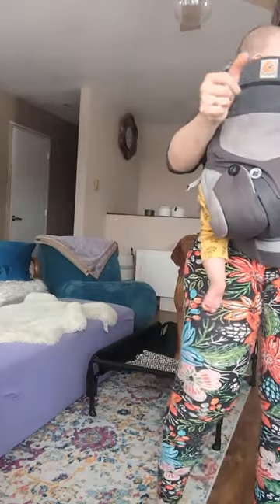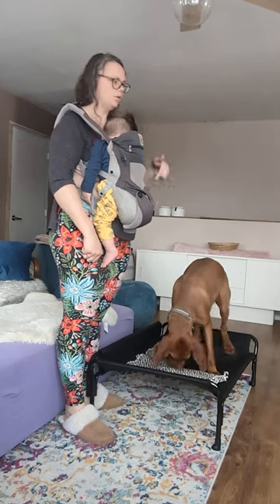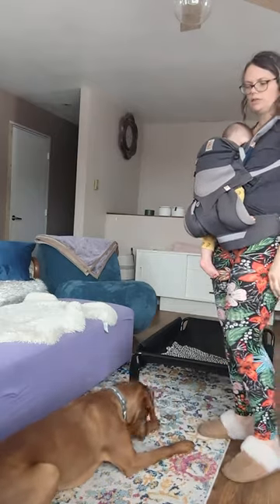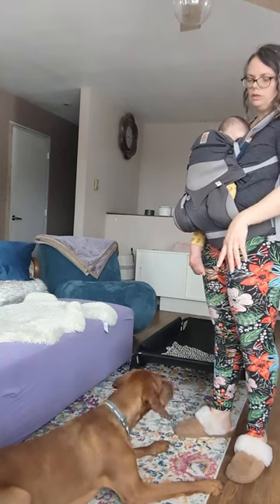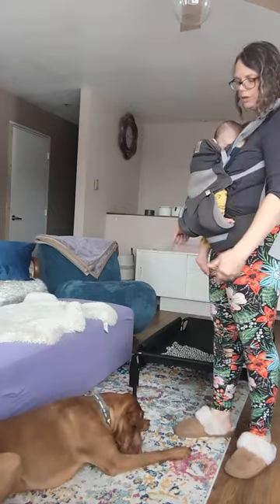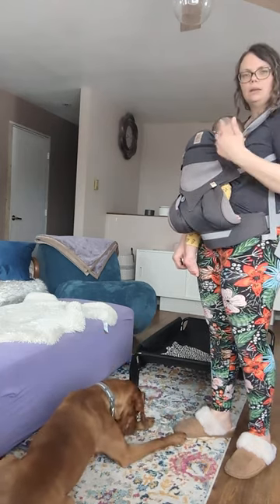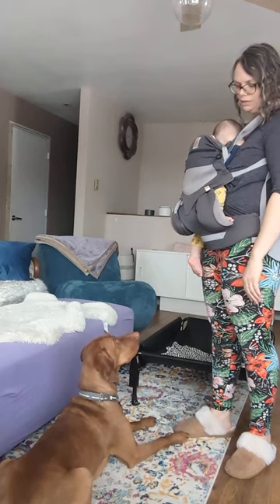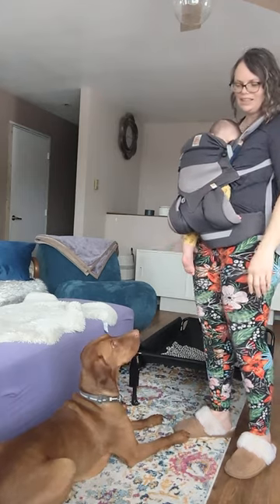Attila: Pattern game at home to practice engaging with handler under stress